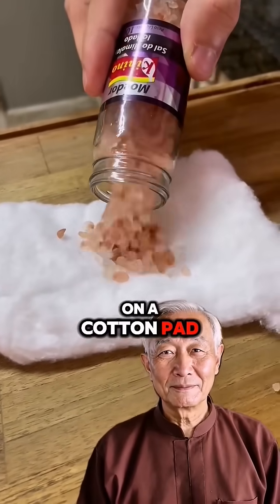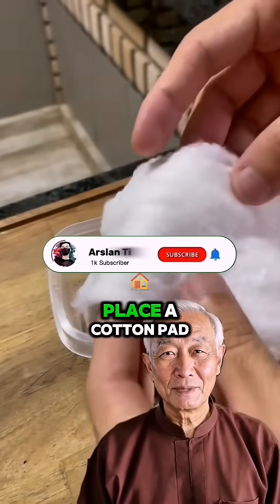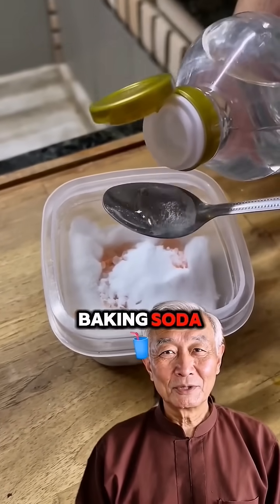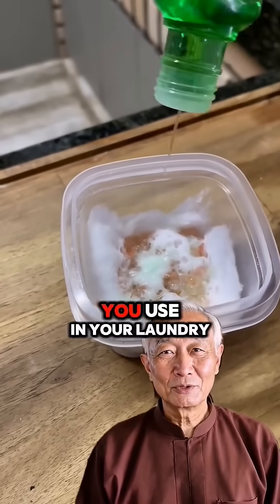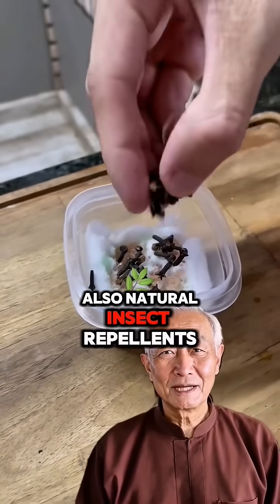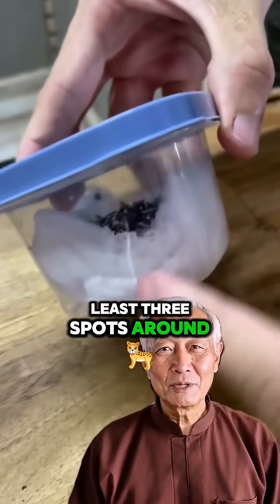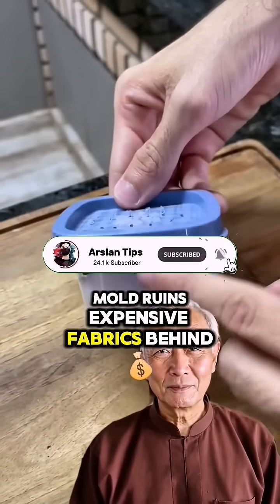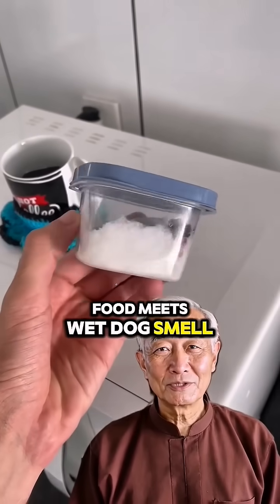Just put coarse salt on the absorbent cotton (they don't want you to know